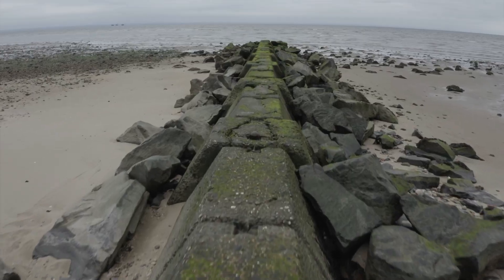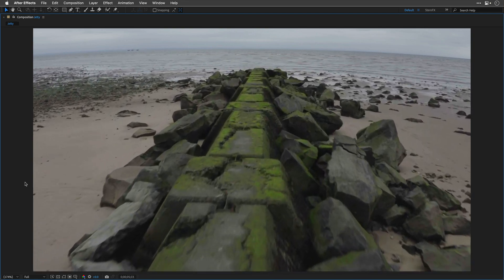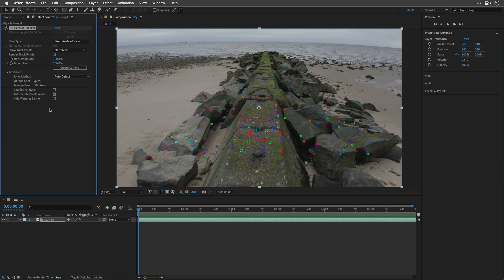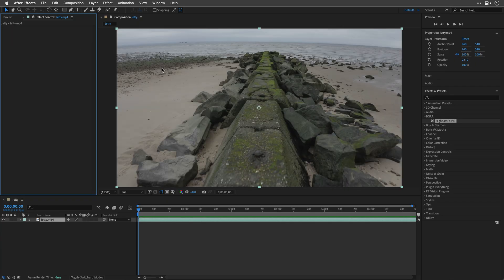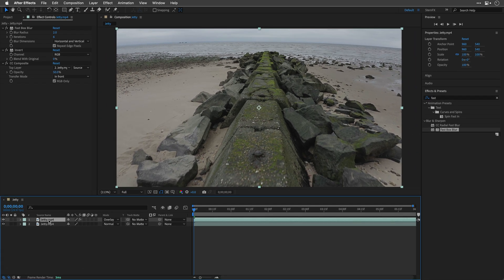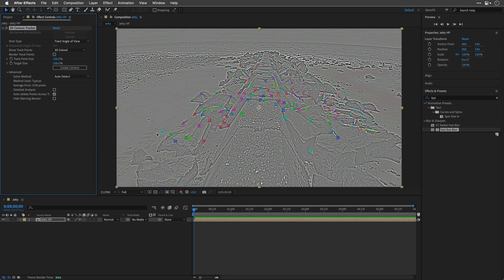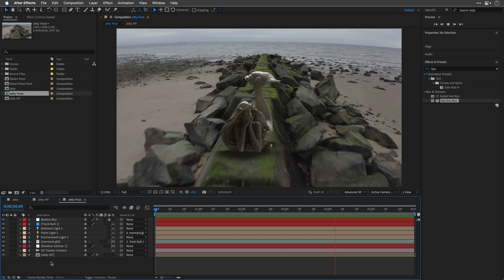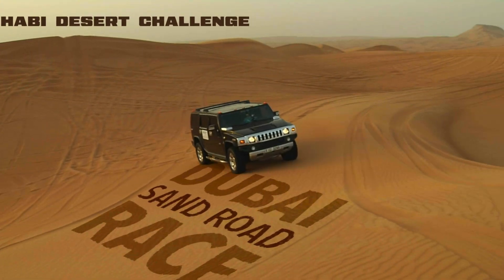After Effects Tracking Hack: High Pass Filter for Better Results!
In this tutorial, we’ll explore a cool technique to enhance your motion tracking accuracy in After Effects using a high pass filter, which we’ll also turn into an animation preset for future use.

00:00 - Introduction
01:15 - Camera Tracking
02:09 - What is High Pass Filter?
02:49 - Using High Pass for AE plugin
03:43 - Creating our own High Pass filter
07:35 - Saving an Animation Preset
08:07 - Additional Examples